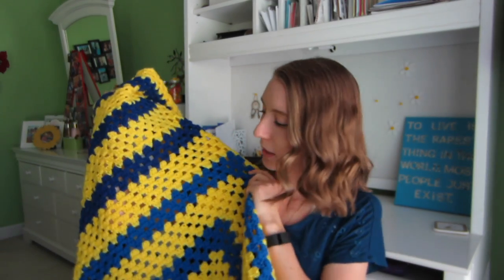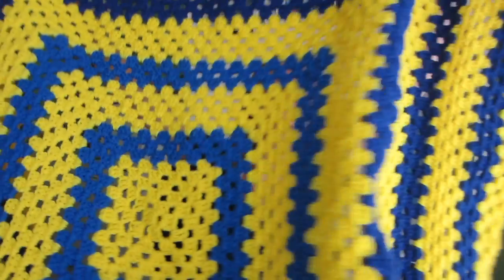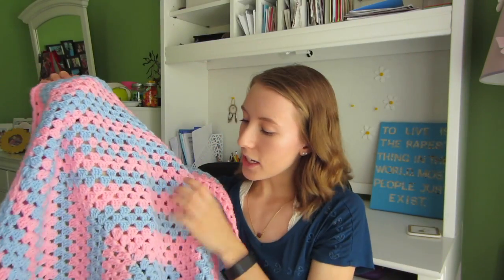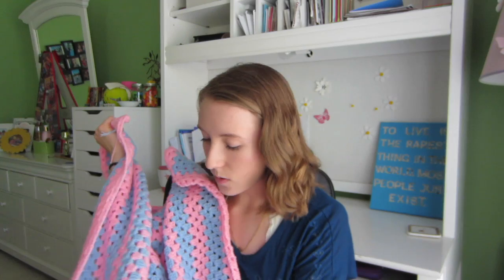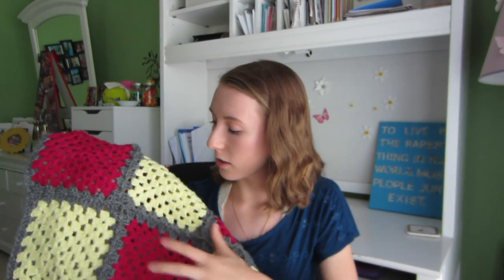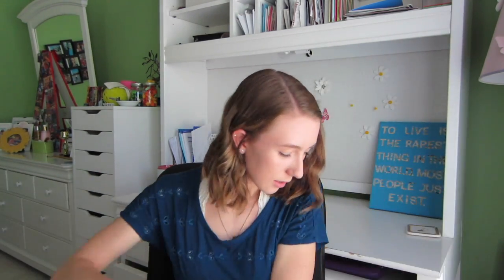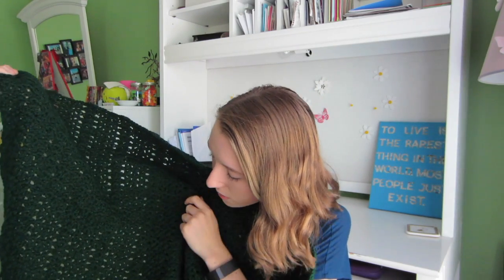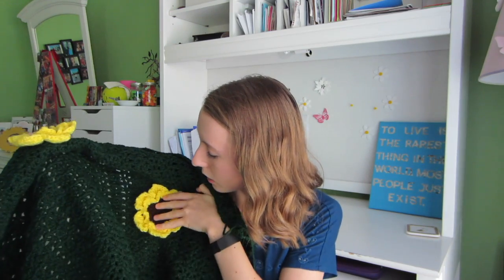Blankets I've Made | Beginner Blanket Ideas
Open for social media, all of the blankets mentioned, links to other videos, and more!

Thanks for watching this video today :) It was fun making this type of video where I'm sitting down and talking as opposed to only showing my hands and demonstrating how to make something. If you liked this style of video please comment down below and also comment about whether you'd like a video on the Vintage Wobble Afghan because I'd love to make a video about it!

Here are links to videos about any patterns that I've mentioned in this video, as well as Bella Coco's video about the Chevron/Granny Ripple blanket which is the pattern for the 2 blankets that I made for my grandmothers:
Bella Coco's CHEVRON/GRANNY RIPPLE BLANKET: Here is a link to Bella Coco's video on the pattern

BLANKETS:
1. One Granny Square (5 rounds of yellow, 3 rounds of blue, repeat)
2. One Granny Square (3 rounds of light blue, 3 rounds of pink, 2 blue, 2 pink, 1 blue, 1 pink, 2 blue, 2 pink, etc.)
3. Multiple Granny Squares (light yellow and dark pink squares with 6 rounds each, joined by grey)
4. Chevron/Granny Ripple Blanket (turquoise and tan color, 5 rows of each color)
5. Chevron/Granny Ripple Blanket (dark green and white color, 5 rows of each color)
6. Vintage Wobble Afghan (blue and grey ombre)
7. Vintage Wobble Afghan (dark green with sunflowers)